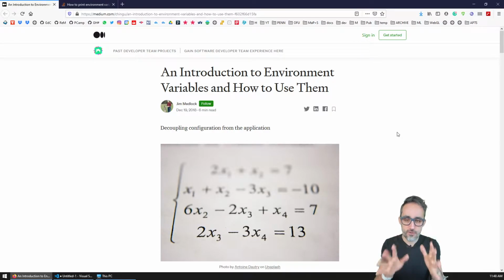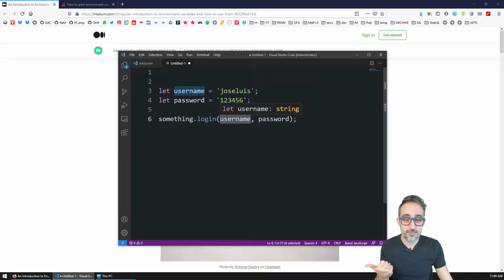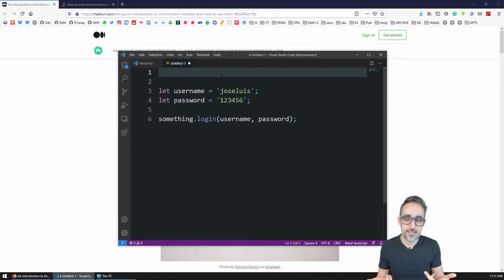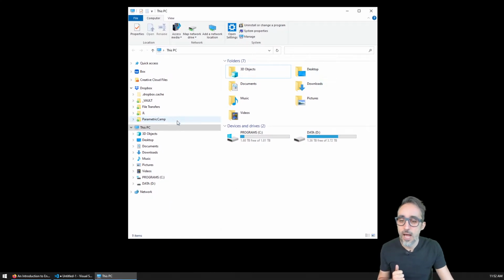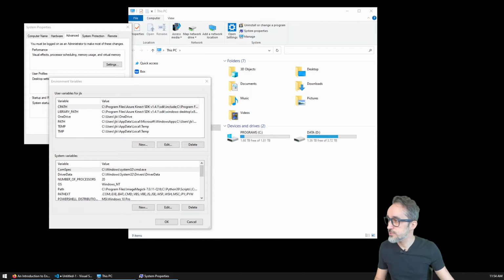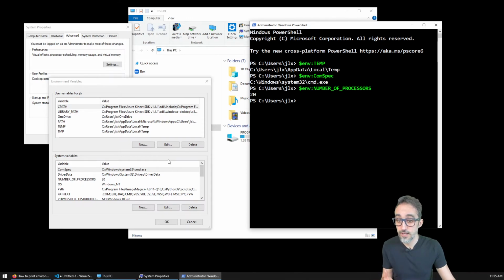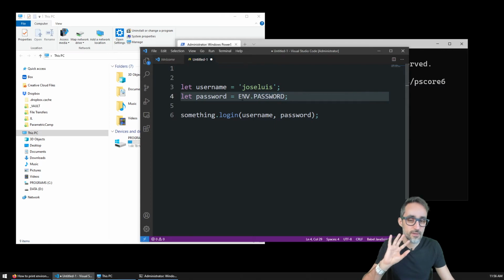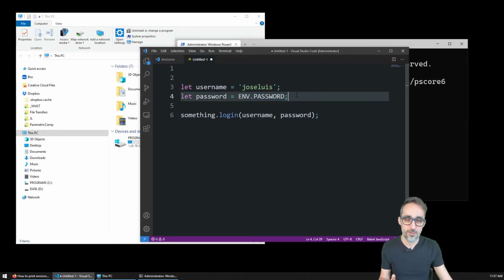10.7 What are Environment Variables - Fun with WebSockets!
In this video, I explain what environment variables are, why they are useful, and how they can be programmed created/edited in Windows.